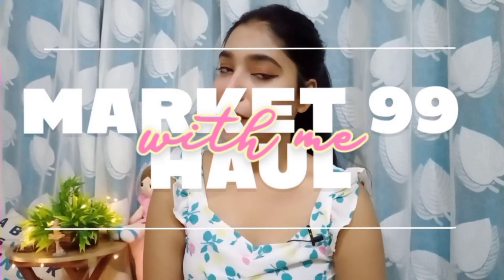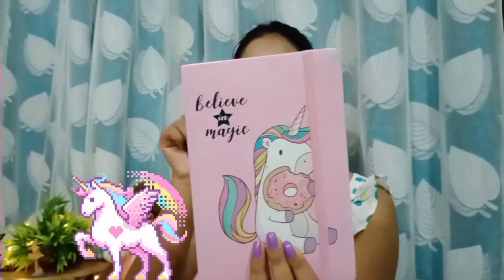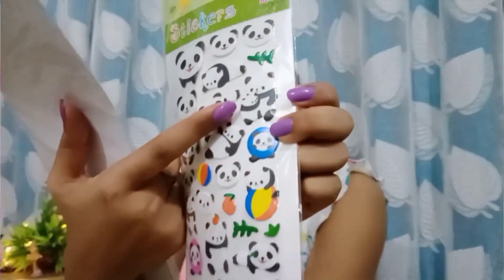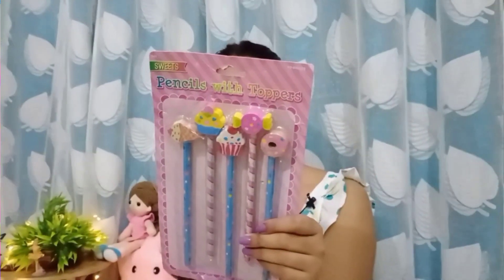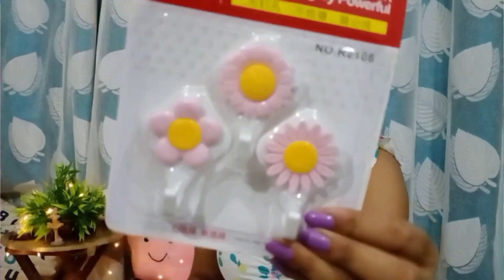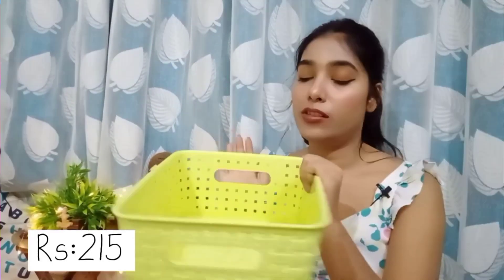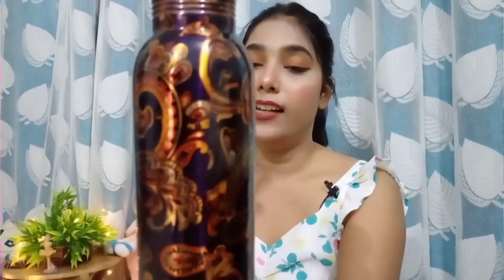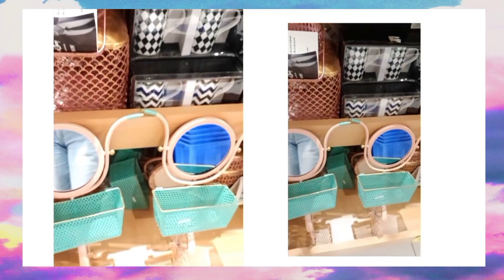Market 99 Haul | Affordable home decor, stationery , kitchen items | The Girlish Way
See you guyzzzzz in my next video till then take care ta! ta! 🙃

Store Location : Orion Mall, Mohaddipur, Gkp.

Stick around 🧚‍♂